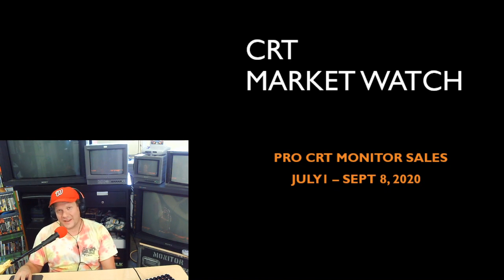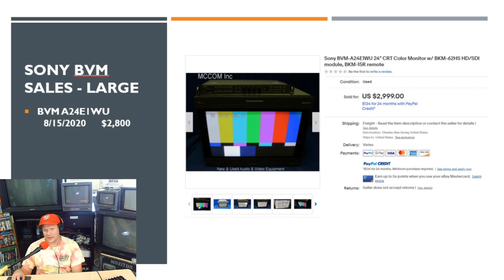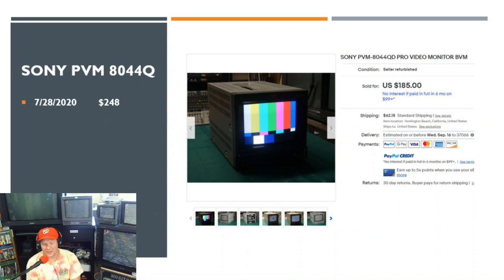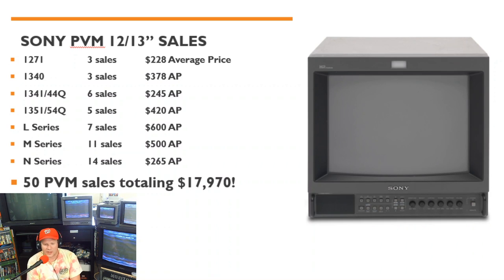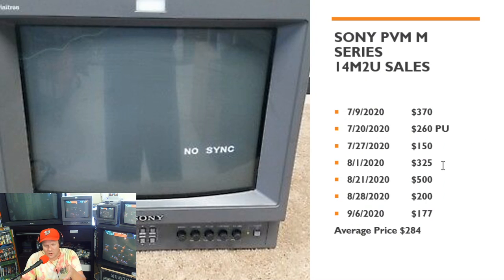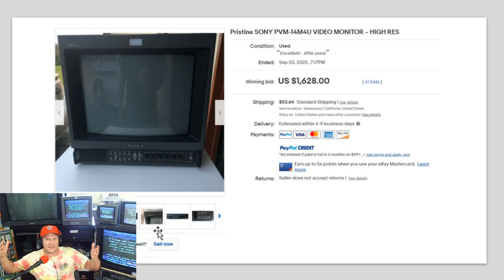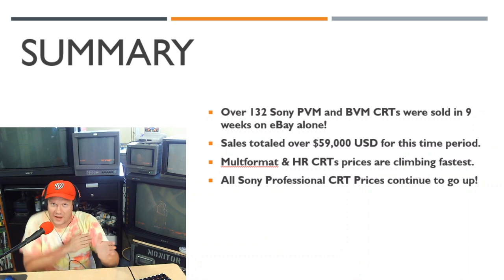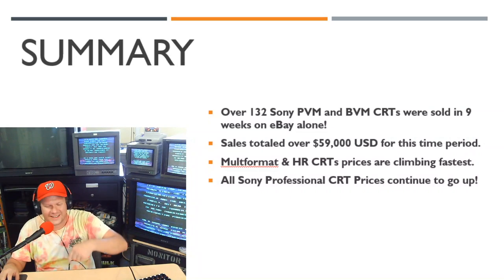Sony Pro CRT Sales Skyrocket! How much is a PVM now? | Market Watch Summer - 2020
Welcome to CRT Market Watch episode 7.  A program completely dedicated to talking about the Cathode Ray Tube sales market.  In today's episode I will be taking a closer look at premium CRT sales for July 1 to September 9 of 2020.  I'll cover Sony PVM and Sony BVM monitors that where sold in North America on eBay.  Retro Tech is the best place to discuss CRT Sales and Repairs.